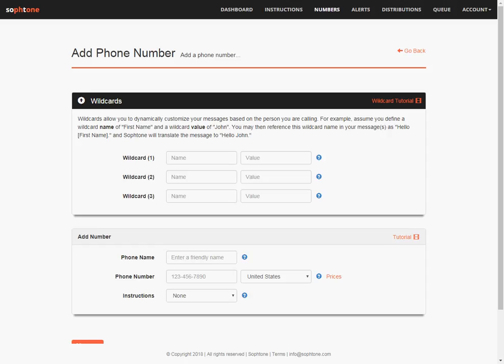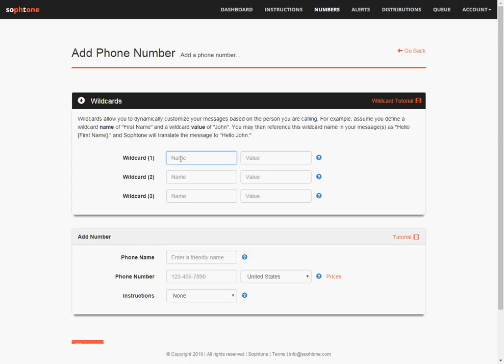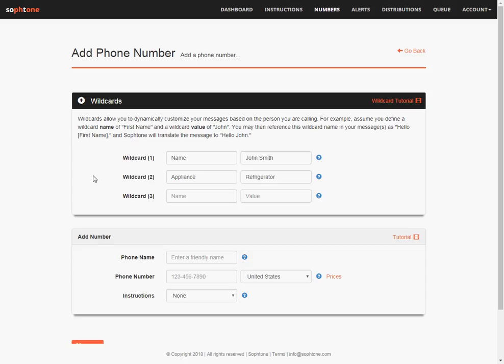Sophtone | Numbers - Wildcards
Wildcard tutorial